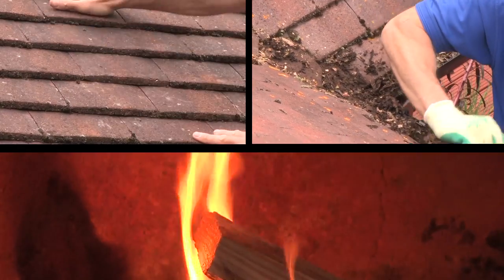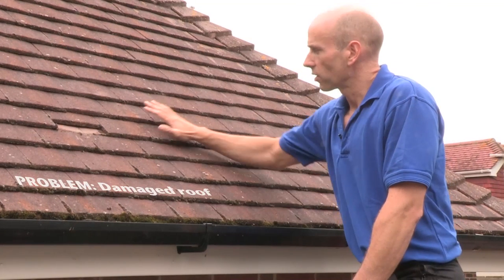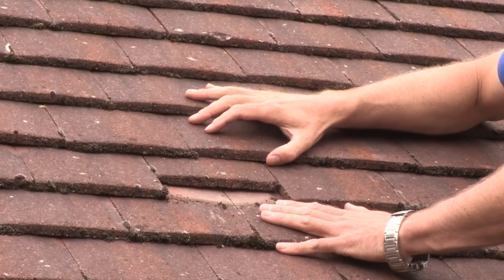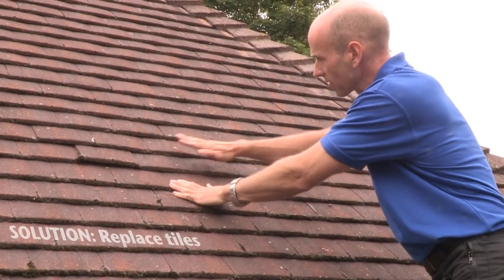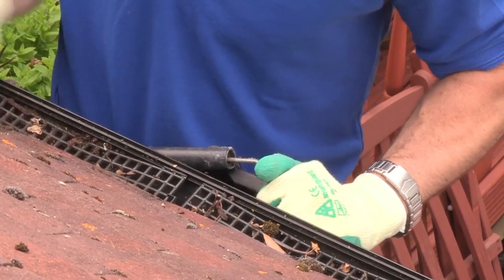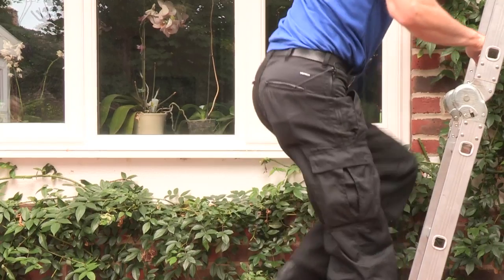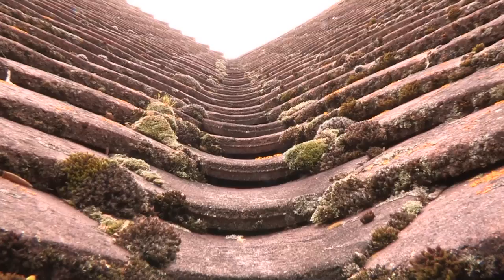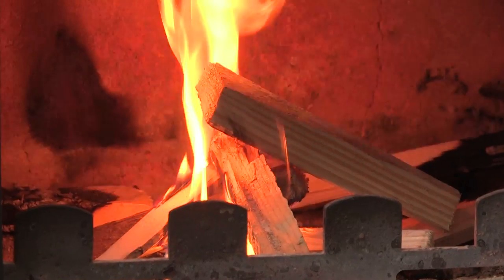How to Maintain your Roof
Maintaining your roof is an essential part of protecting your home. Learn how to recognize damage to your roof, replace tiles and clear your gutters with this guide from the buff builders.